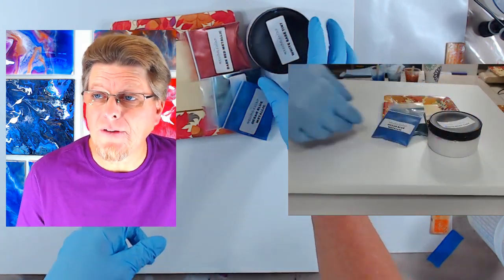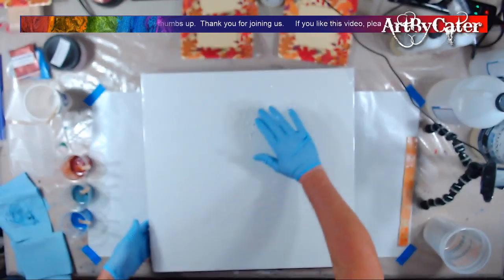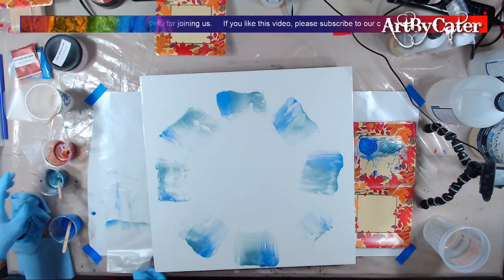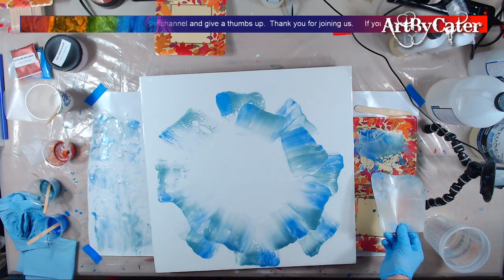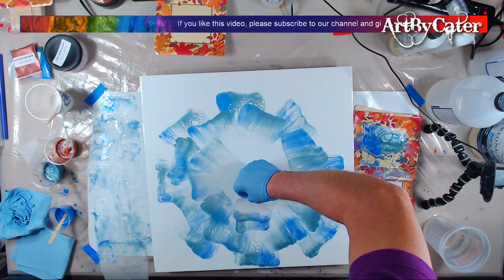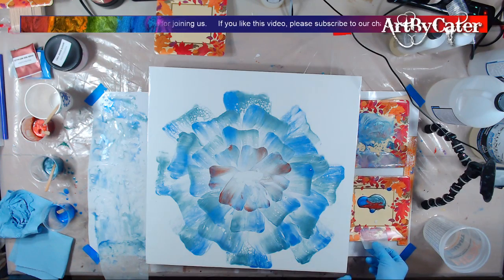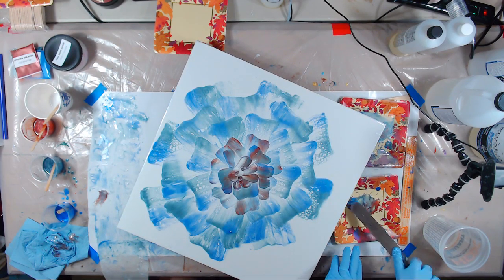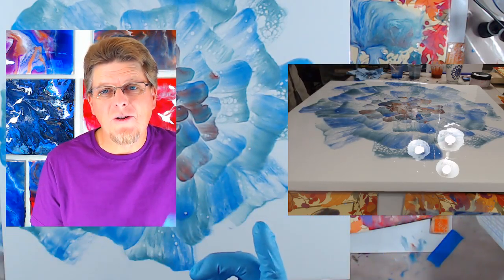Swiping A Christmas Bow Or Flower, You Decide.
Thanks for joining us, we truly appreciate each and everyone of you.

Put some resin in your life. It'll make you happy.

That way you'll be notified when we go live.

About Us
Just 2 Creative People Having Fun. We met in 1992 at Al Collins Graphics Design School in Arizona, and we've been together ever since. We both have a passion for creating whatever we like, in any mediums that interest us. As both creative individuals, Charles enjoys building things, free style painting, mold making, product design, and so much more. Dawn likes playing on the computer on graphic design software, video editing software, MAC/PC, woodworking and carving, fluid art acrylic pouring, and just about anything that involves designing, creating, painting, and building. We are connoisseurs of making things. It is 2018, time to get moving on all the things we want to do before it's too late. Carpe Diem my friends. We hope you like our videos. Select the Notifications button so you'll be notified when we go live.